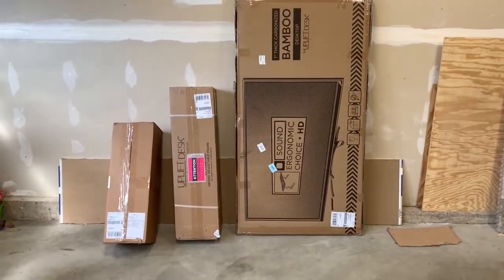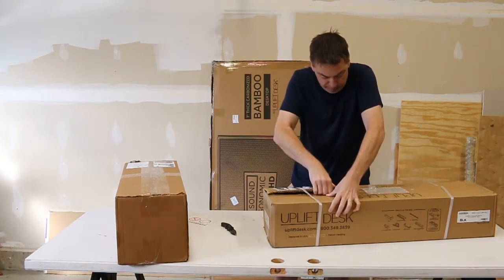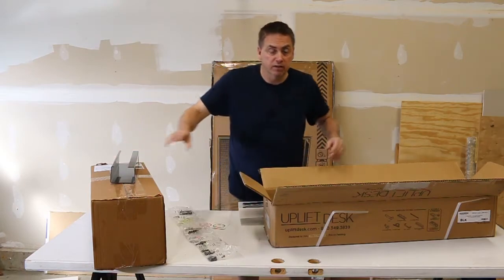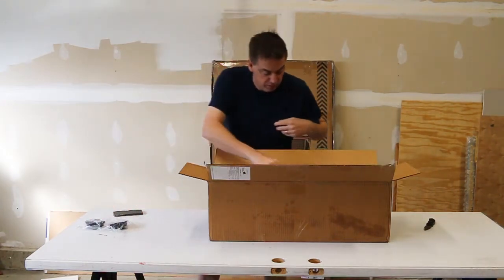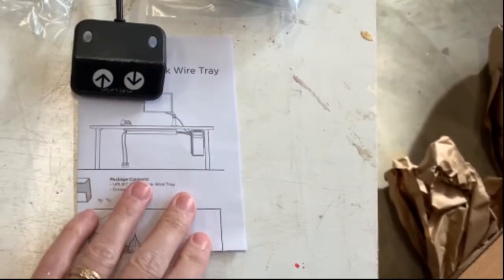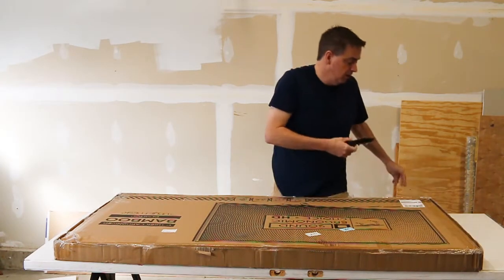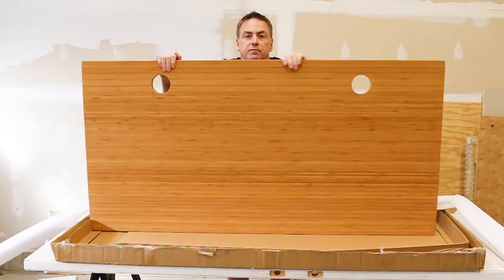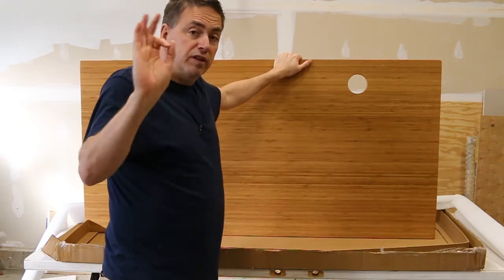Unboxing an Uplift V2 Standing Desk - Carbonized Bamboo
I recently bought an Uplift V2 Standing Desk to replace an old folding table I've been using for years. This is the unboxing video.
The background music is all from YouTube's library and include:
Bleeker Street Blues
The Big Score
Dewey Cheedham and Howe

I know the spoken audio stinks. I'll work on that as I go.